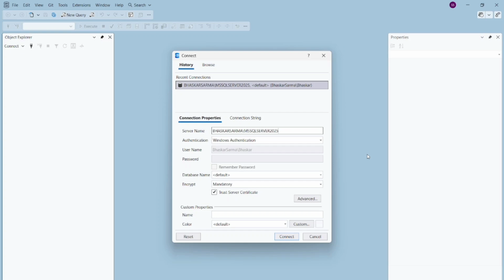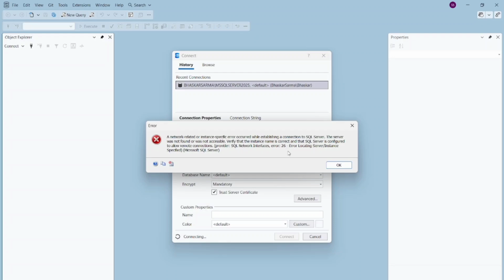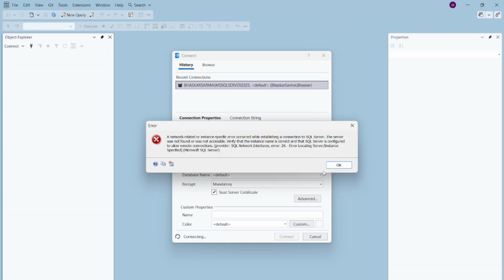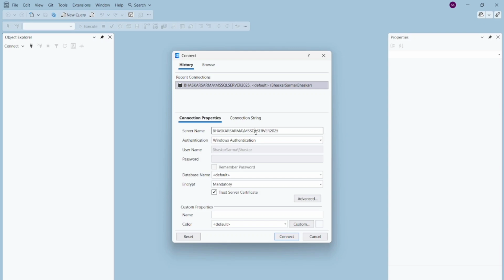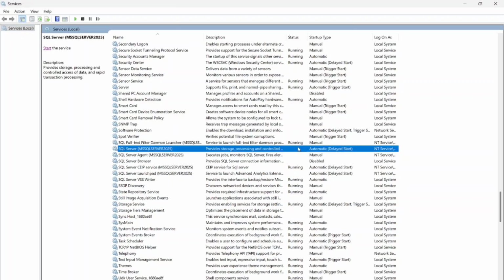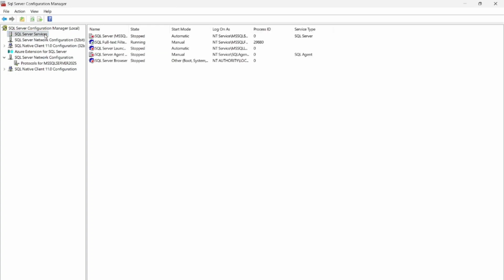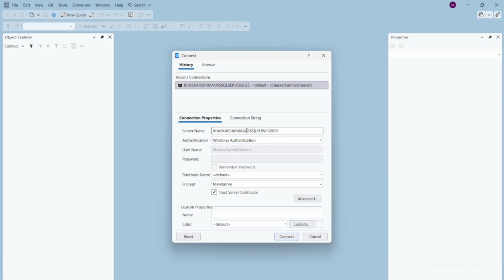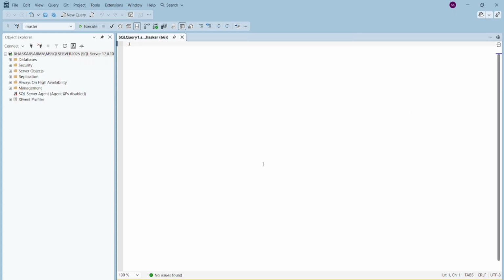How to Fix SSMS Login Issue | SQL Server Network Related Error | Complete Solution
Having trouble connecting to SQL Server using SSMS? In this video, I'll show you how to fix SSMS Login Issues and SQL Server Network Related Errors step by step.

✅ Topics Covered:

Fix SSMS Login Failed

SQL Server Network Related Error

Enable TCP/IP Protocol

SQL Server Configuration Manager

SQL Server Authentication

SQL Server Connection Troubleshooting